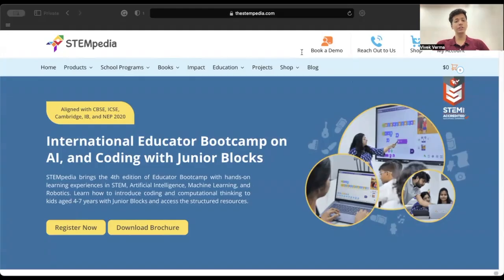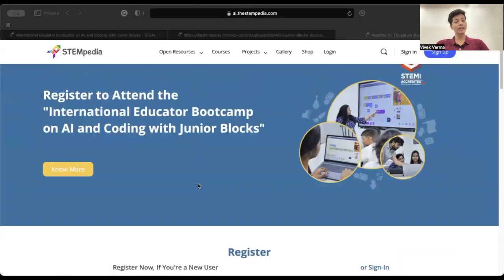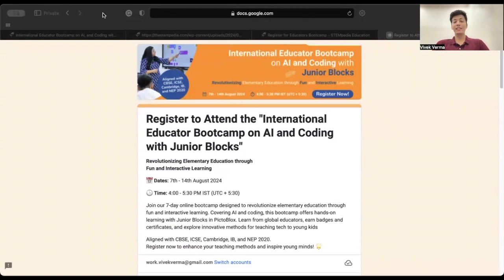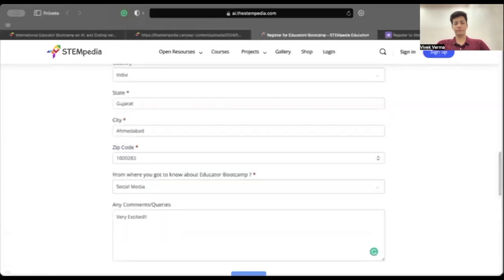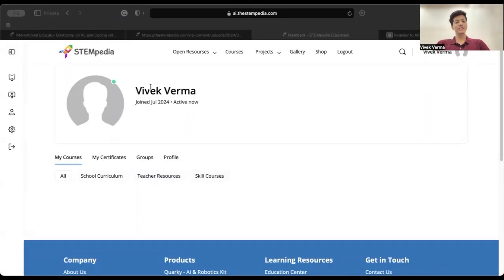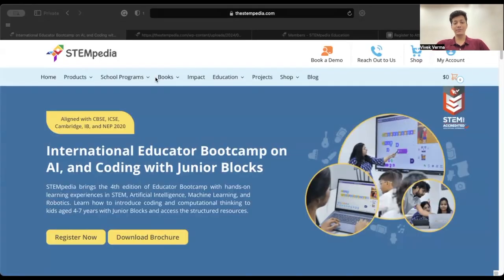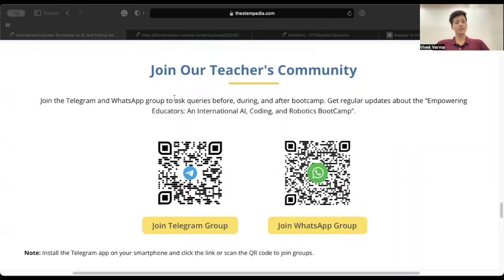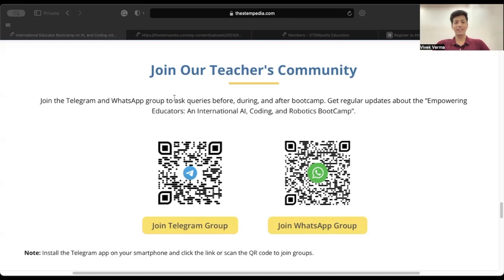How to Register? | International Educator Bootcamp on AI and Coding with Junior Blocks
STEMpedia is organizing an online Bootcamp for educators all across the globe willing to upgrade their general understanding of Coding and Artificial Intelligence (AI), to get a hands-on experience with these latest technologies.

Objectives:
- To empower educators by strengthening their understanding of Coding and Artificial Intelligence, for enhancing 21st-century skills.
- To give them a hands-on experience with the latest technologies via fun and interactive activities.
- To make them confident enough to discuss Coding, and AI with students by enhancing their technical skills.
- To enable the teachers to be Ambassadors of Coding and AI learning in their respective educational institutions and in society at large.

Aligned with CBSE, ICSE, Cambridge, IB, and NEP 2020, this specialized training will equip educators with the skills to revolutionize elementary education through fun and interactive learning.

The school educators who are already running Coding and AI curricula, STEM/STEAM labs, Makerspaces, or Tinkering Labs at their schools will also benefit by exploring the latest technologies.

Upon completion of the Bootcamp, all the participants will get certificates accredited by ARTPARK, STEMpedia, and STEM.org.